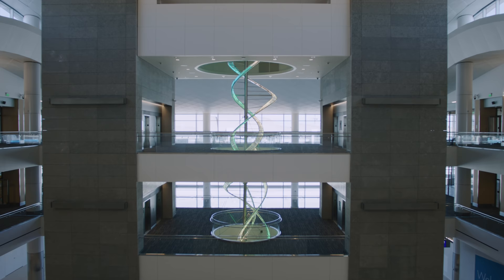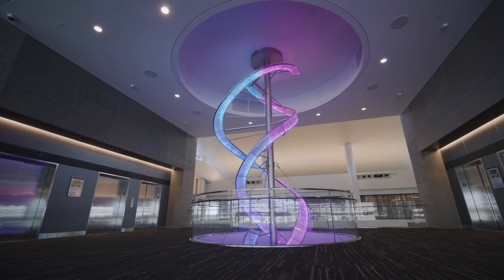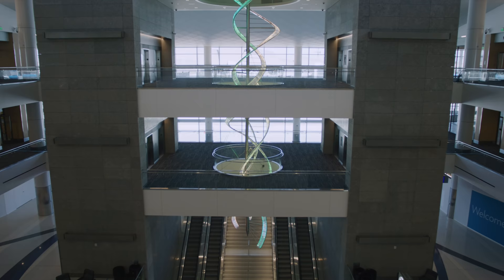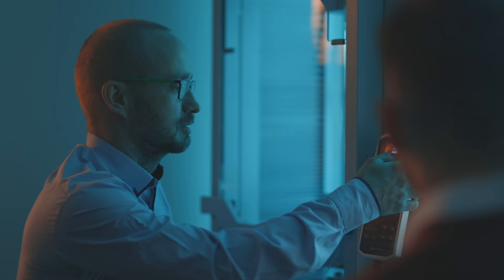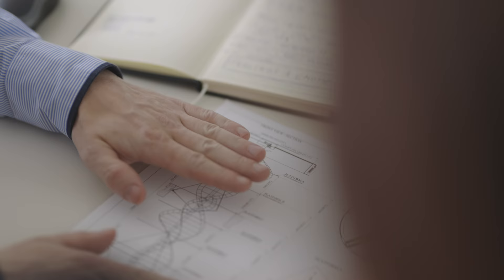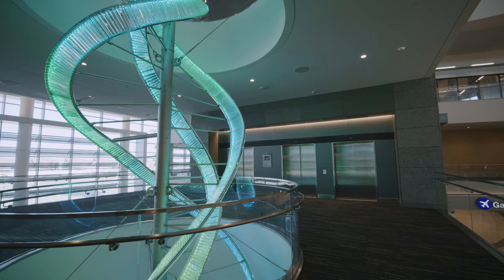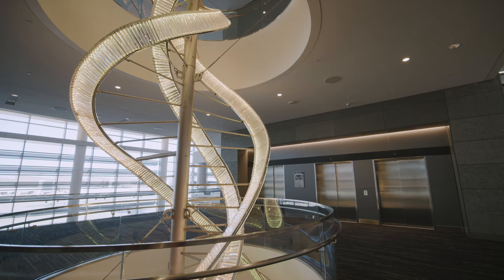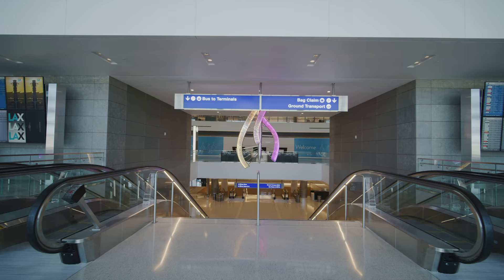The Making of Crystal Swell | PRECIOSA LIGHTING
Discover how a challenging lighting project comes to life. Crystal Swell stretches 17 metres through three levels of an airport, and can withstand an earthquake up to 7 degrees on the Richter Scale. See how Preciosa Lighting's teams worked together to bring this lighting vision to reality.